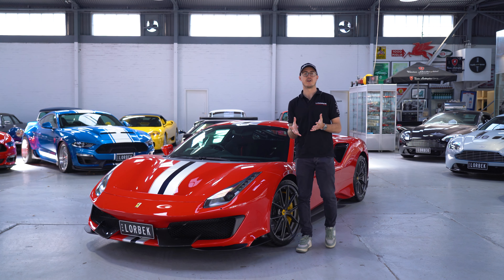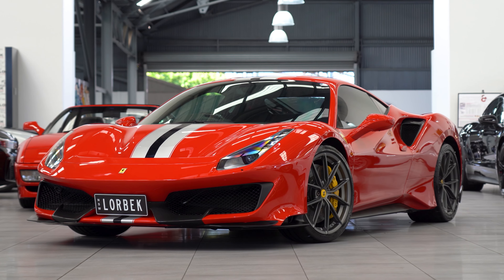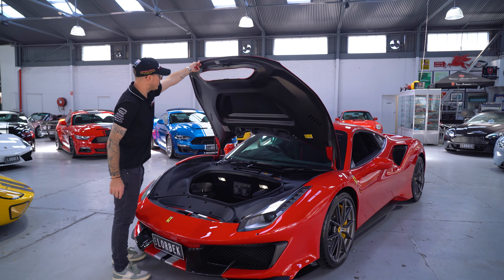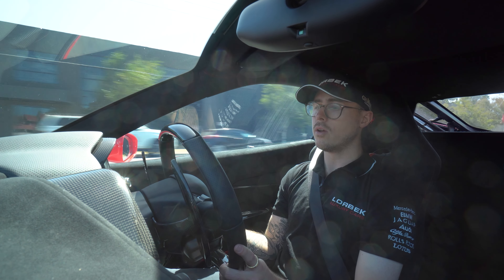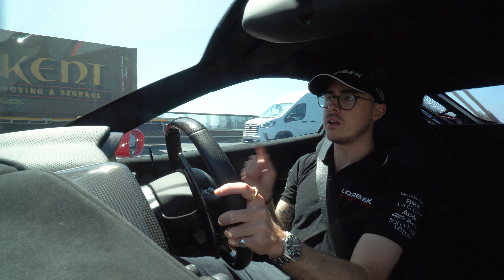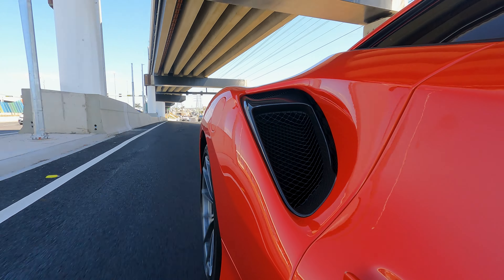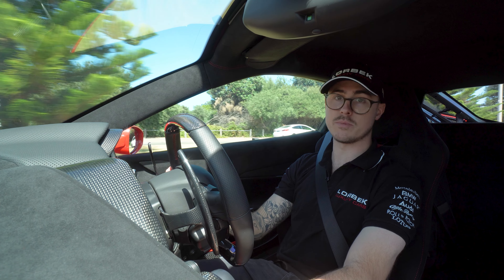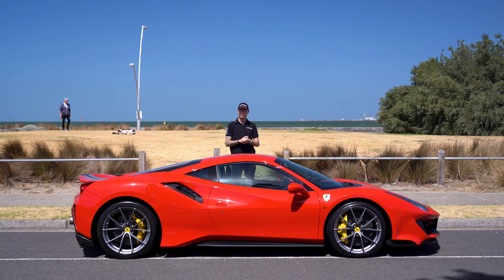Sam Brabham Drives the ROARING *FERRARI 488 PISTA*